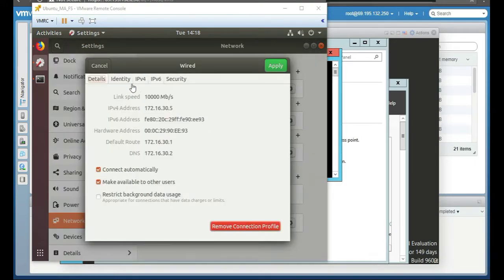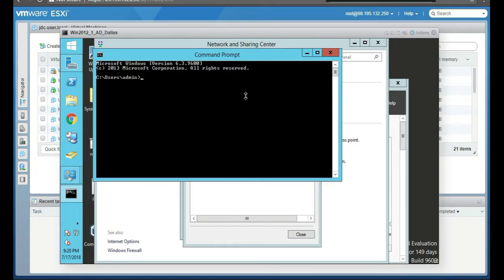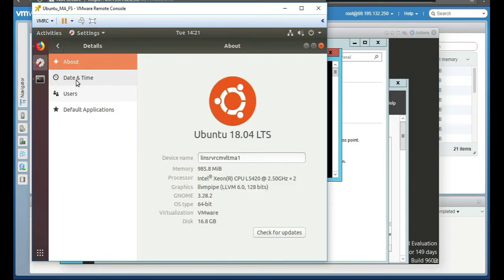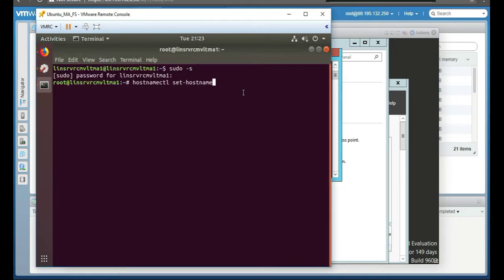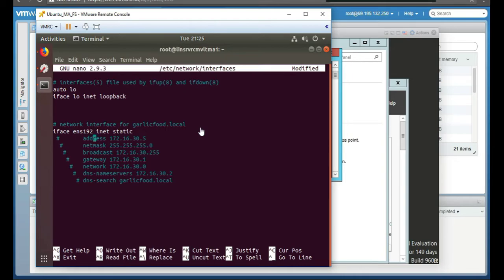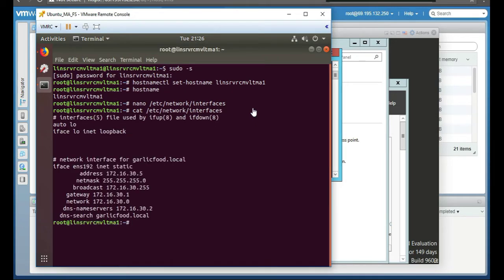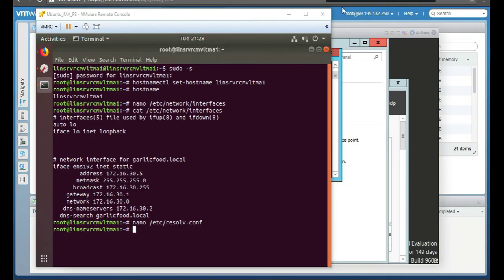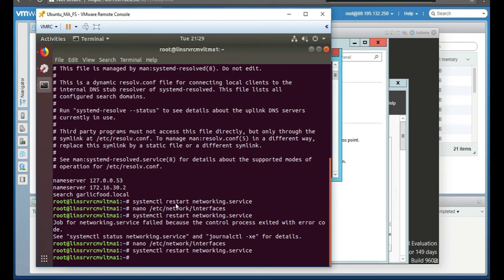How to add your Ubuntu to a Windows Domain